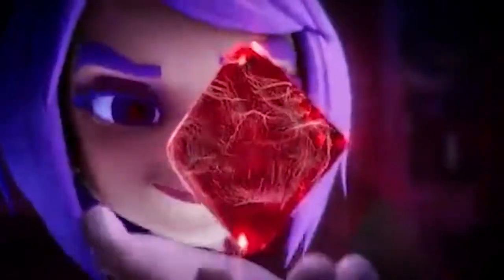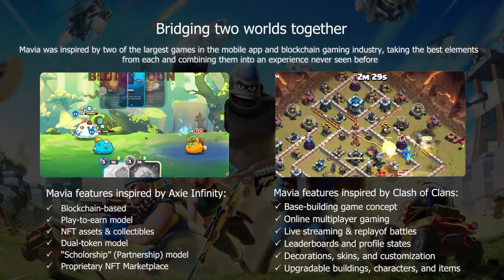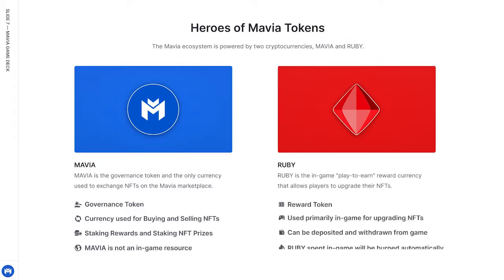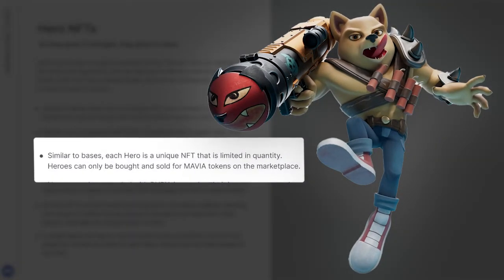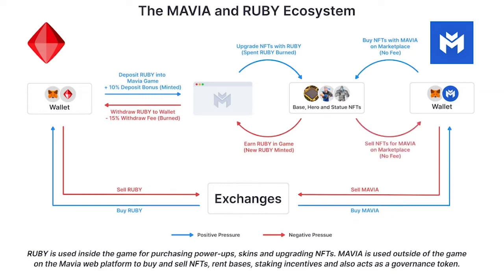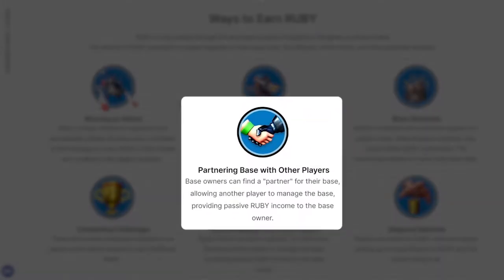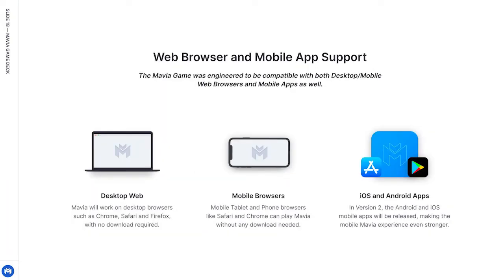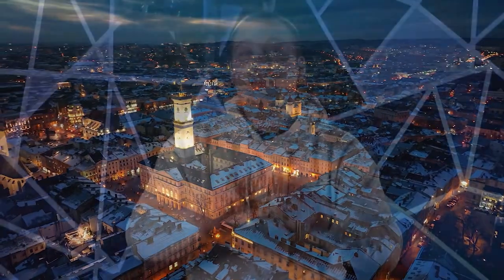Heroes of Mavia Game Deck Deep Dive - Everything You Need To Know!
This episode is intended to be a educational resource covering all the important aspects of Heroes of Mavia listed in the Game Deck and additional relevant information before the official launch.

Watch the whole episode to be fully prepared for Heroes of Mavia or if you're already a veteran of this project it is recommended you use the chapters below to pin point the exact topic you wish to either learn about or to share to someone who is asking.

0:00 Intro
0:22 What Is Heroes Of Mavia?
1:20 NFT Sales Volume & Where To Buy Land
1:51 Inspired By Clash Of Clans And Axie Infinity
3:01 E-Sports Opportunity & Gameplay Details
4:47 How Mavia Is Different From Clash of Clans
5:17 How The Game Works
6:48 Heroes Of Mavia Tokens
7:34 Three Different Types of NFTs
8:10 Free To Play Aspect
8:37 Base Building Into Wealth Building
10:24 Hero NFTs Grow In Value
12:01 Statue NFTs Provide Unique Boosts For Bases
12:43 The $MAVIA And $RUBY Ecosystem
14:50 $RUBY Use Cases
16:29 Ways To Earn $RUBY
18:00 Monetizing Bases Inside The Mavia Land Economy
19:03 Mavia User Interface & Marketplace
20:50 Web Browser And Mobile App Support
21:33 Cutting Edge Features
22:56 MAVIA Tokenomics Split
23:31 Roadmap
24:10 Skrice Studios Team
24:32 Our Dedication to Heroes of Mavia

Here at Blu Ocean Crypto we are your go to source for all things Play To Earn, NFT Games, and Cryptocurrency. We will cover gameplay, strategies, ROI analysis, and latest research. Through our connections, we’ll have interviews with project leaders so you can get the most direct information about the projects you're interested in jumping into.